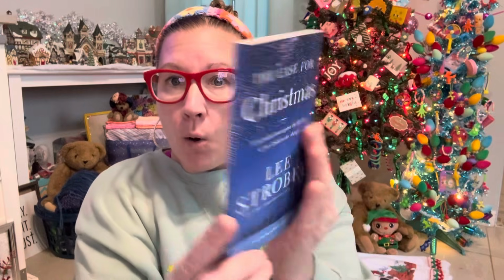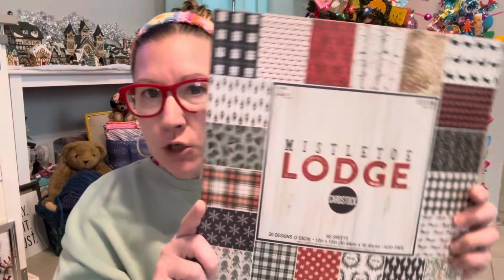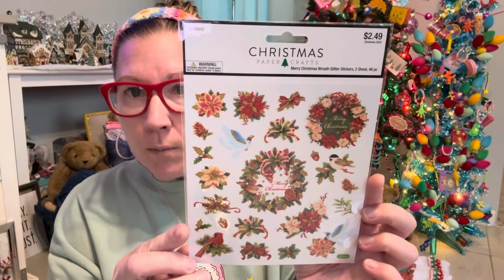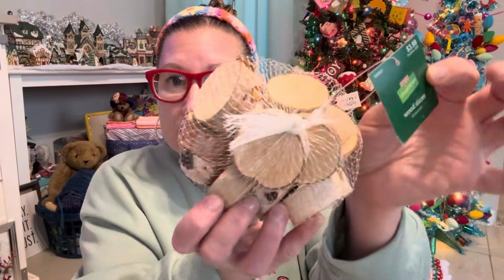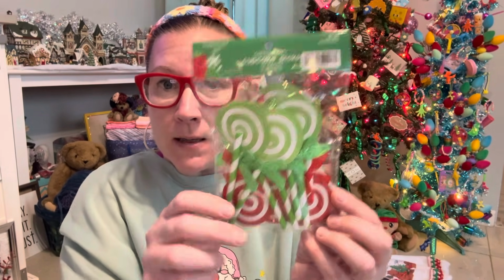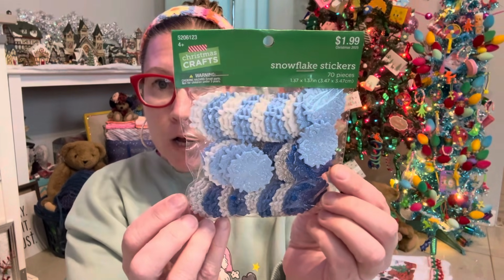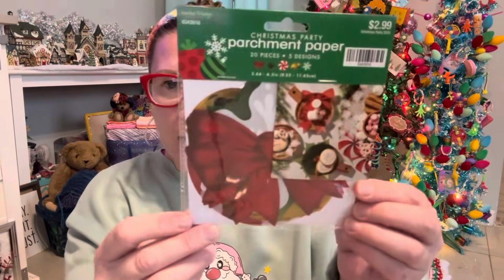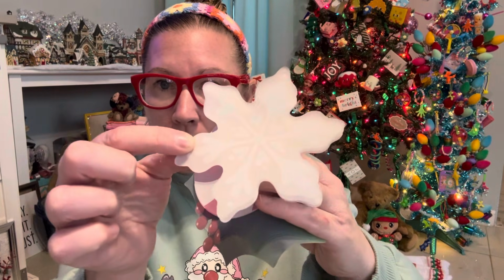Hobby Lobby Haul!!!